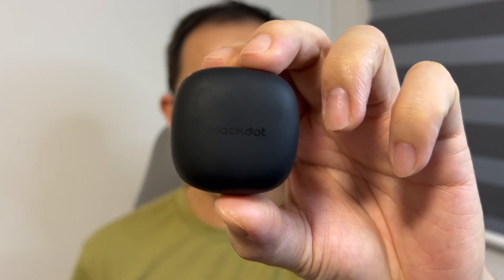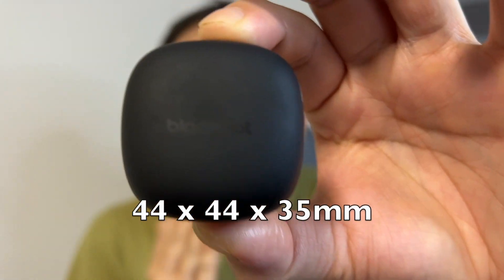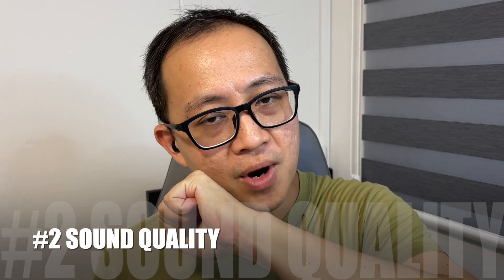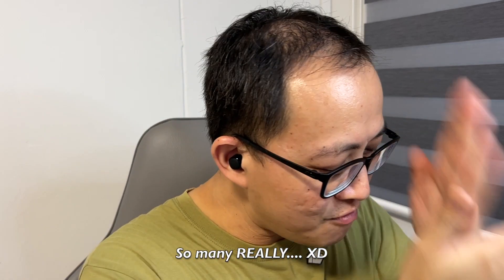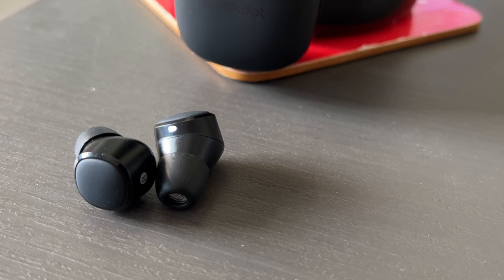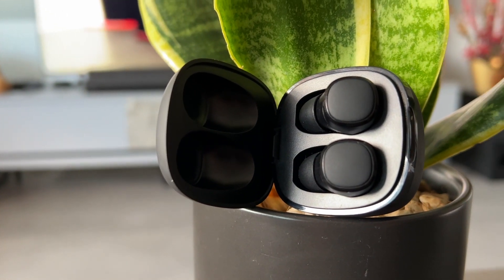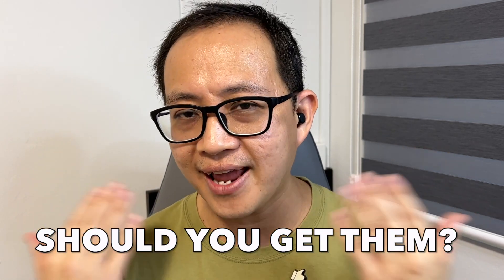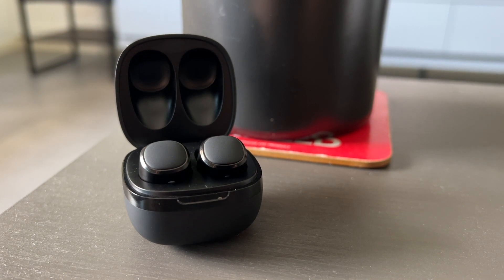Blackdot Pro Wireless Earbuds Review + Mic Test: Amazing Sound Quality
This is a pair of wireless earbuds from Singapore and it is surprisingly good! Watch on to find out why.

My Microphone